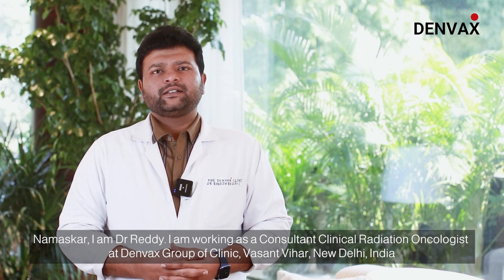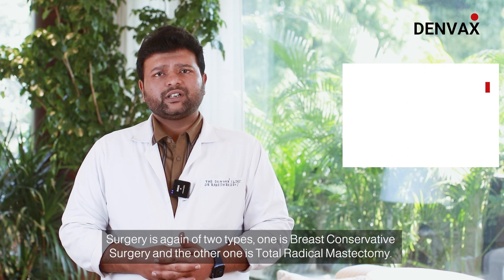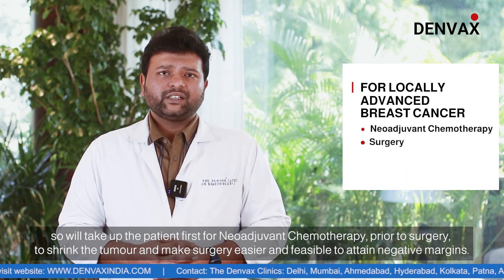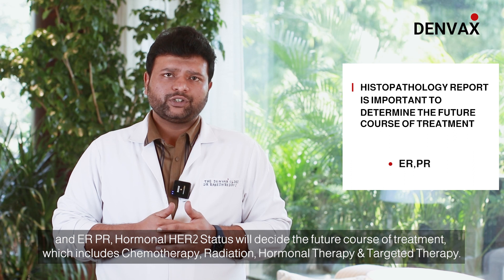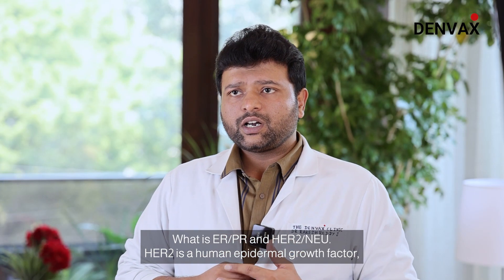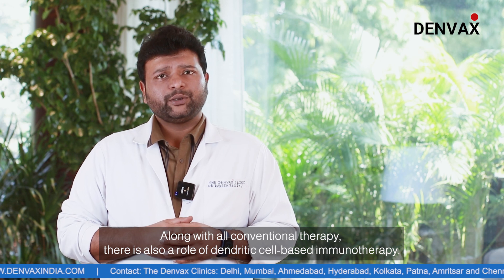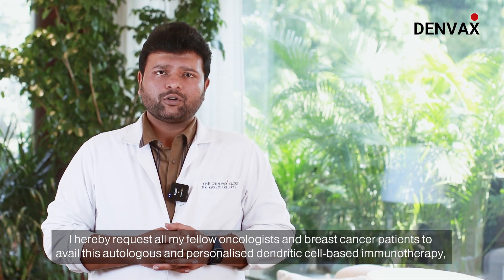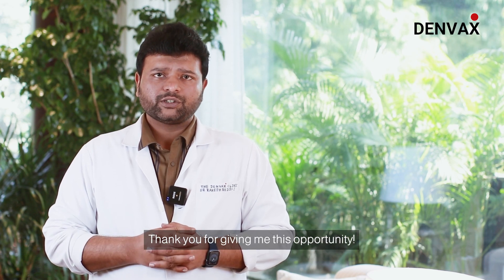Personalized Breast Cancer Treatment: Understanding Your Options at Denvax Cancer Care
Breast cancer treatment can be complex and varies based on the stage of the disease and whether the cancer has spread beyond the breast. Treatment options typically fall into two main categories: surgery and radiation therapy, and sometimes both may be necessary for effective management.

The initial step in treating breast cancer involves determining the patient's prognosis. This includes evaluating factors such as the size of the tumor, involvement of lymph nodes, and other key indicators that may influence the patient's recovery and overall treatment plan. Tailoring treatment based on these factors is essential to ensure the best possible outcome for each individual.

In this video, Dr Rakesh Reddy Jillela discusses the different breast cancer modalities as per stages.

🍁 𝐀𝐁𝐎𝐔𝐓 𝐃𝐞𝐧𝐯𝐚𝐱 𝐂𝐚𝐧𝐜𝐞𝐫 𝐈𝐦𝐦𝐮𝐧𝐨𝐭𝐡𝐞𝐫𝐚𝐩𝐲 🍁
Health, Wealth and Lifestyle is a channel owned by The Denvax Clinics, to promote health and wellness in our community. Through this channel, we bring you some of the best research outcomes in Cancer and important health-related issues.